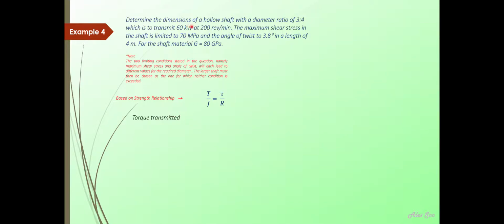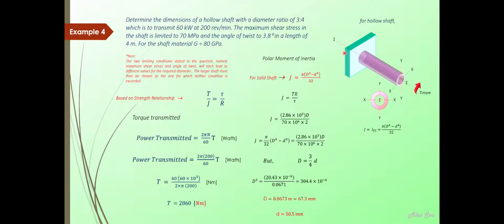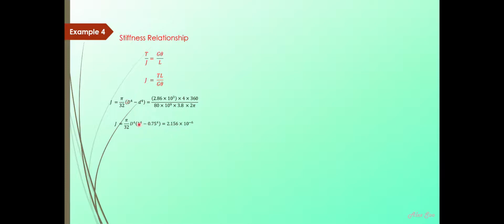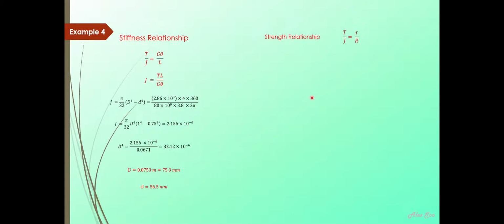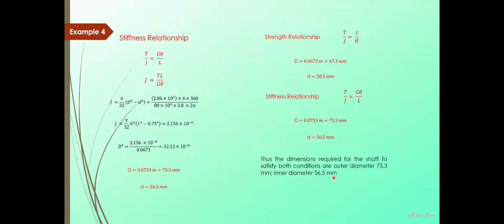PowerPoint Slide Show Shaft Design Part 1d 1 15 2019 10 06 00 AM